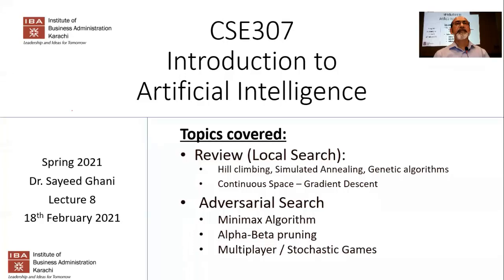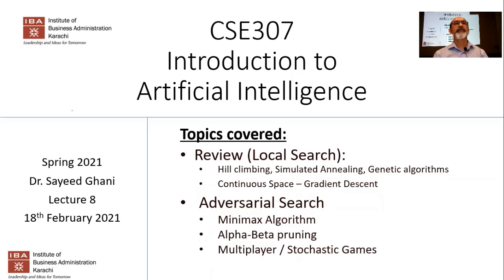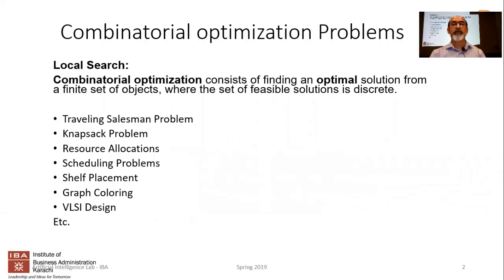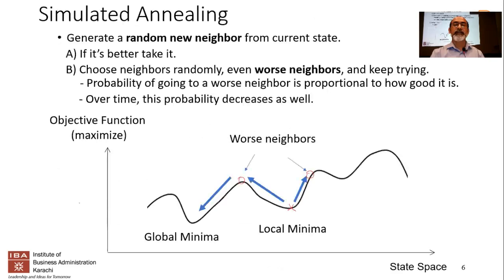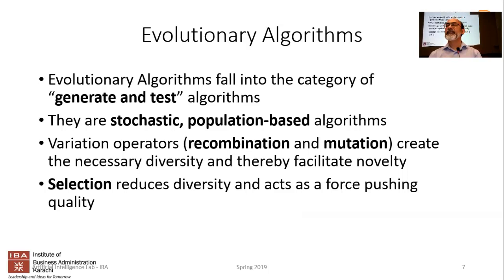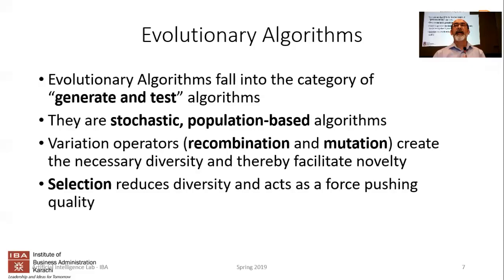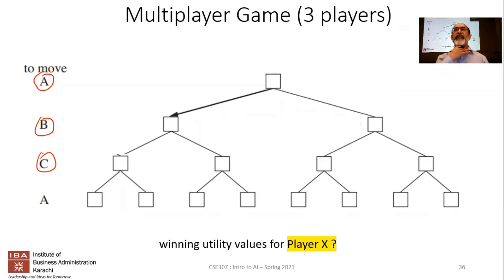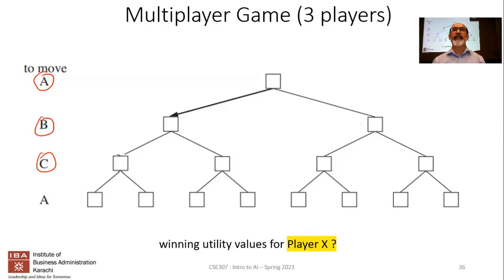IBA: Intro to AI - Lecture 7/8 - Adversarial Search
1:43 Review of Lecture 7: Simulated Annealing, Evolutionary/Genetic Algorithms, Gradient Descent
5:53 Evolutionary/Genetic Algorithms
13:28 Continuous Space - Gradient Descent algorithm
23:33 Adversarial Search
27:00 Zero Sum games
33:08 Game Tree with Two-ply game
40:09 Minimax algorithm
43:20 Three-ply example
48:32 Stochastic game example
51:03 Movie being referred to is
57:40 Multiplayer game
1:04:24 Minimax properties